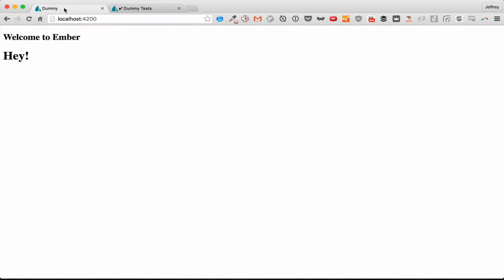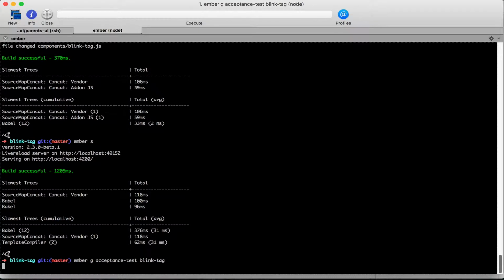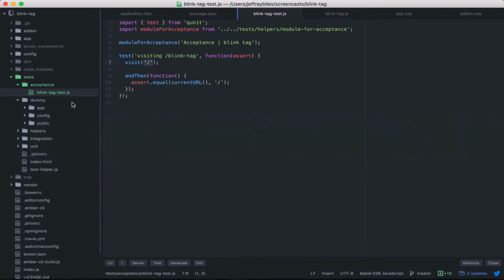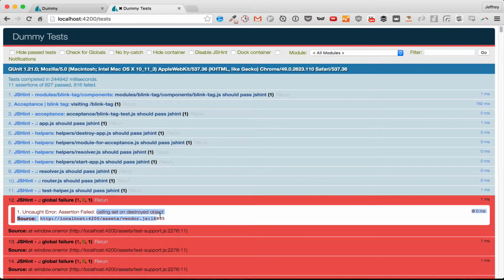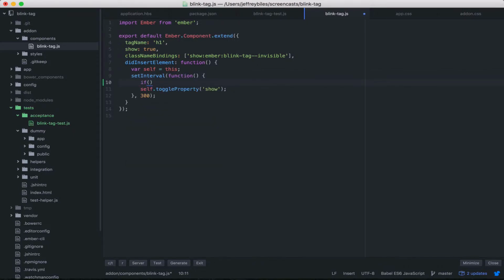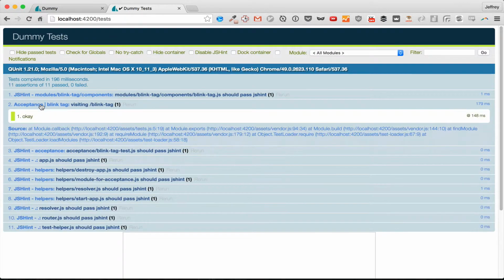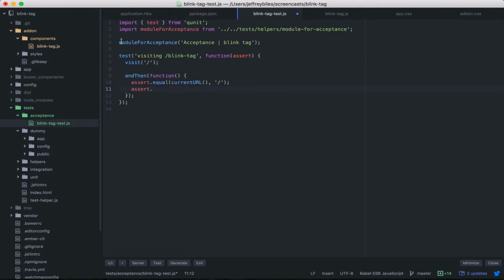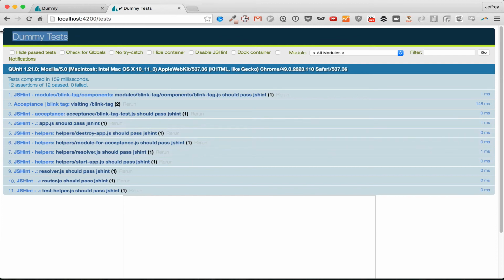EmberScreencast 133 - Addon Acceptance Tests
You can test addons- you just need to use the dummy app. In this video we create an example acceptance test.